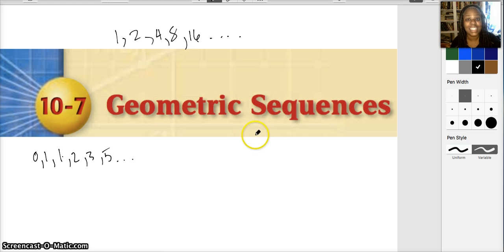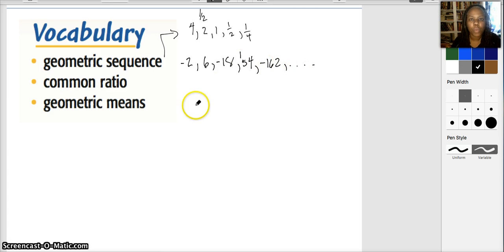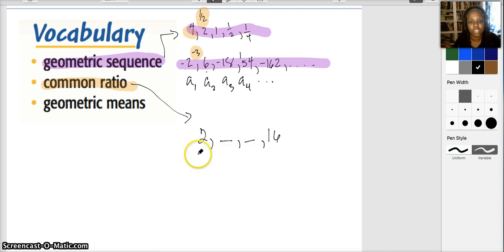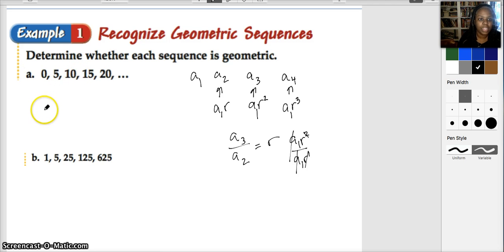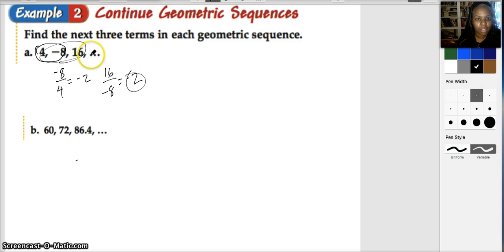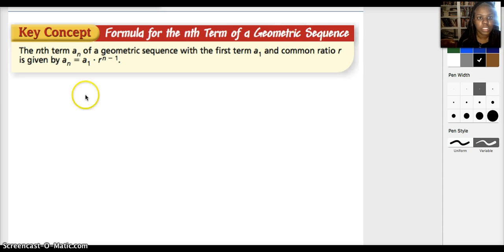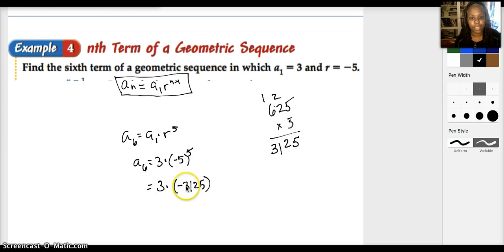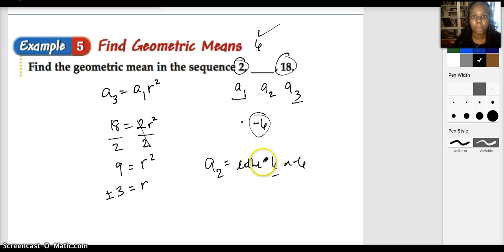A1 Section 10 7